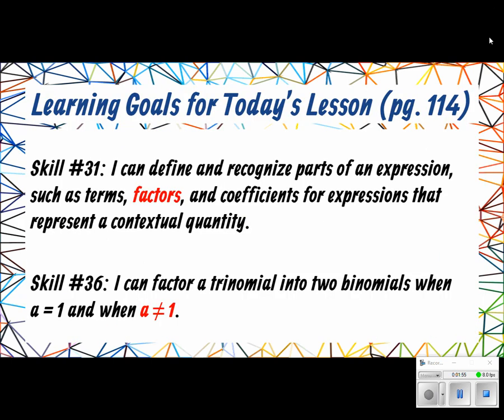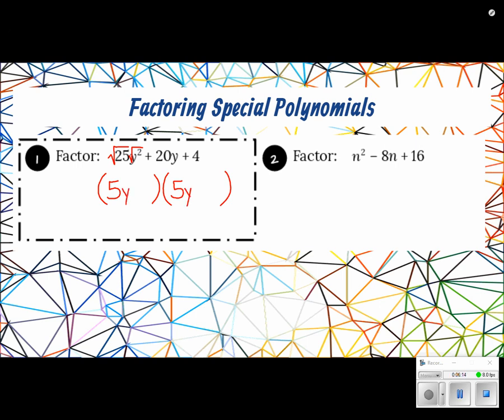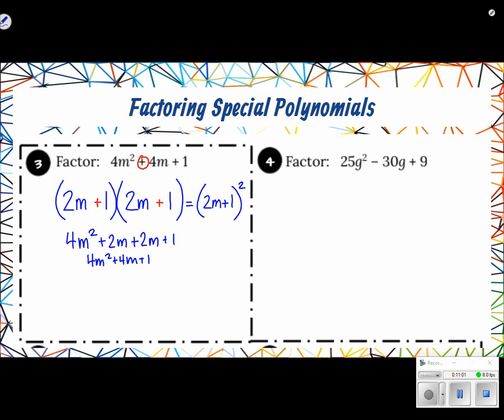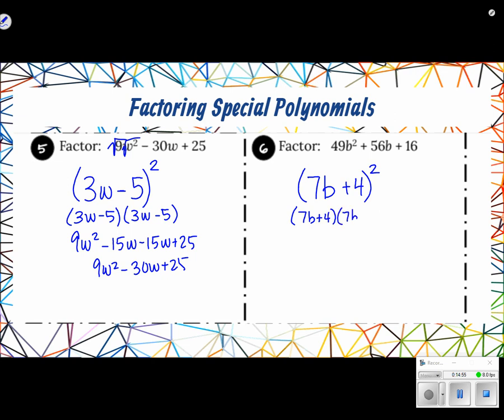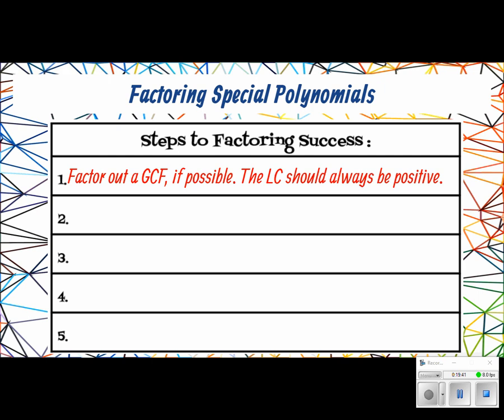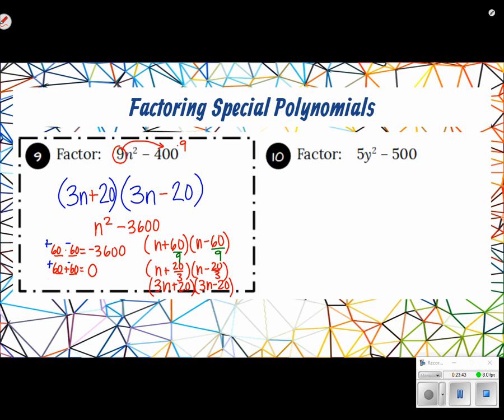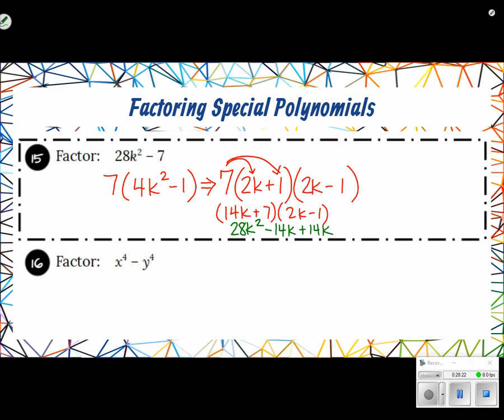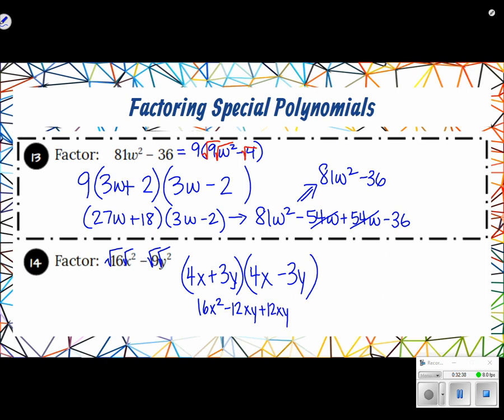Lesson 32 Video: Factoring Special Polynomials